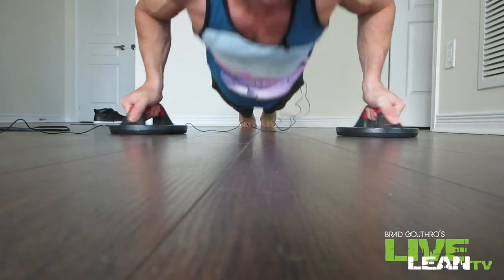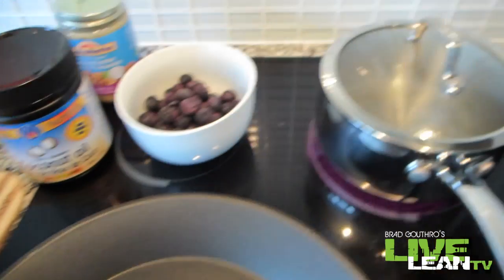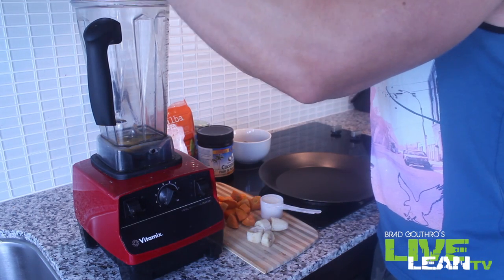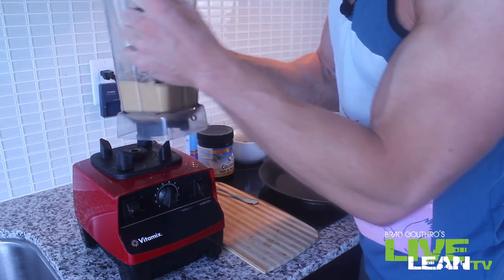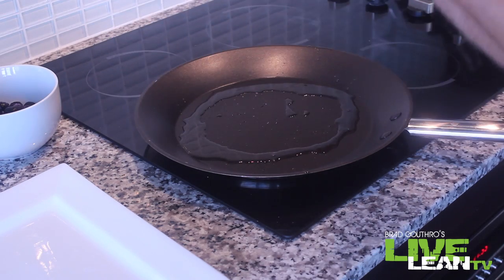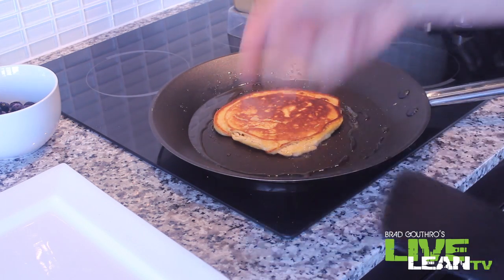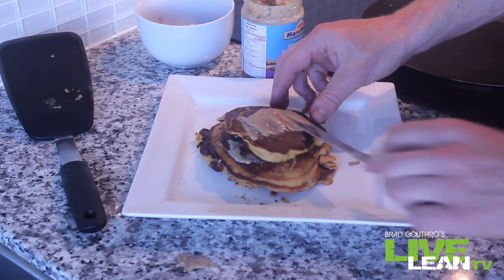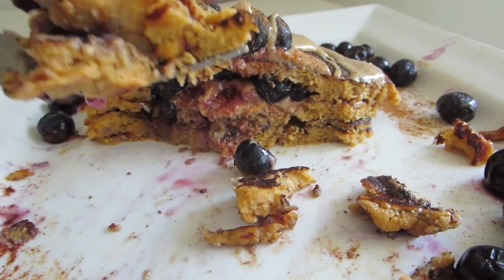How To Make A Healthy Paleo Sweet Potato Protein Pancakes Recipe (NO FLOUR) | LiveLeanTV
On today’s episode of Live Lean TV, I’m sharing how to make a healthy paleo sweet potato protein pancakes recipe, using no flour.

Timestamps:
00:00 Introduction
00:43 Sweet Potato Protein Pancakes Ingredients
01:09 Sweet Potato Protein Pancakes Recipe